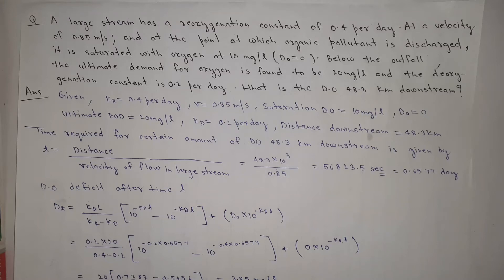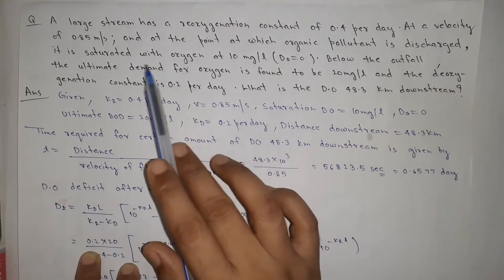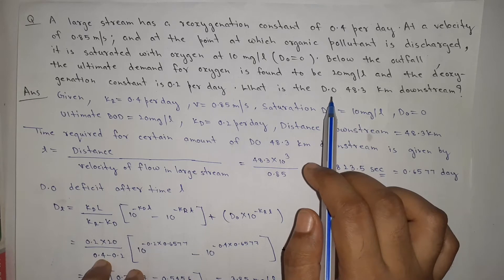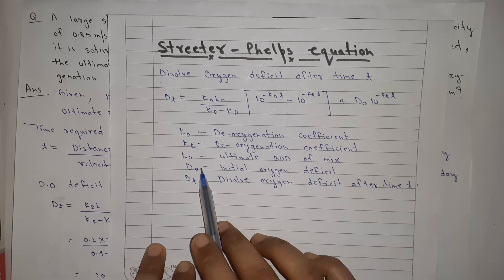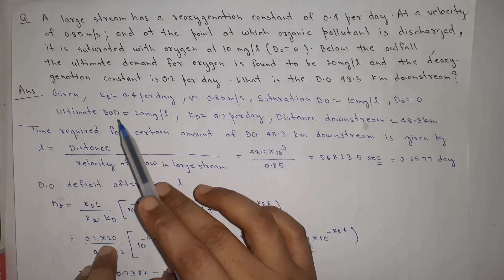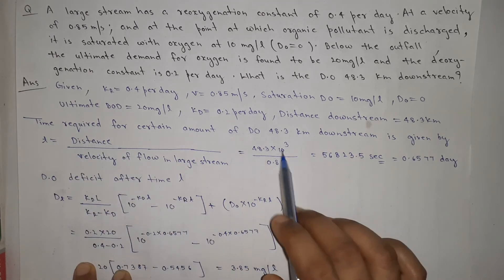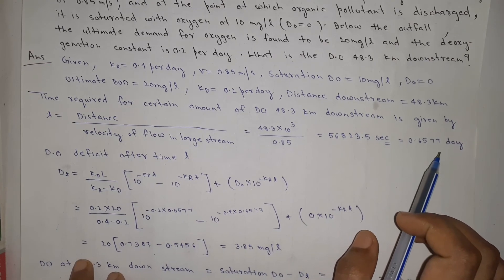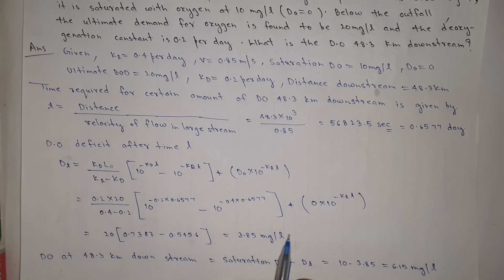#5 Numerical on streeter Phelps equation||DO|| environment engineering-2